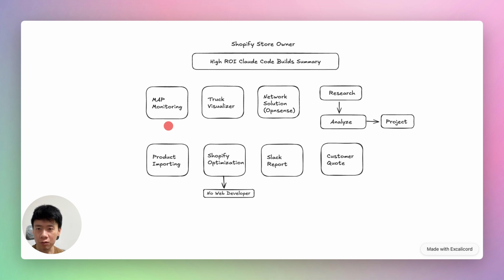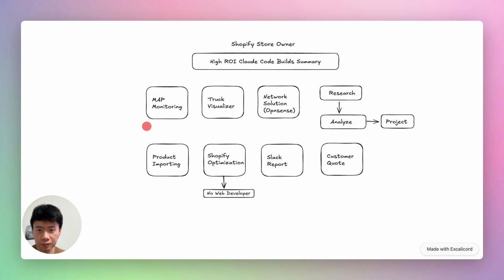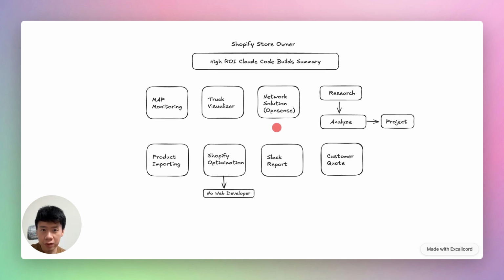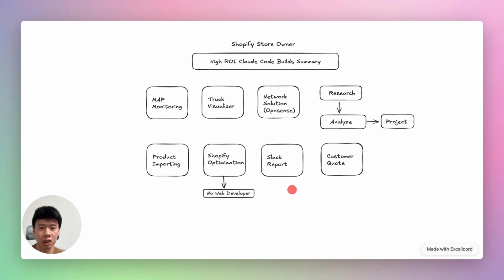I Used Claude Code for 2 Months as a Shopify Owner — Here Are the High-ROI Projects I Built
Over the past two months, I’ve been using Claude Code as a Shopify store owner to build different high-ROI projects for my business.
The first goal of these projects is simple: save time, reduce manual work, and make my daily operations more efficient. Instead of doing repetitive tasks manually or relying only on spreadsheets and disconnected tools, I’ve been using AI to build systems that fit the way my business actually works.
The next goal is to improve conversion, traffic, and sales. Some projects are focused on better customer experience, some are built to support marketing and operations, and some are designed to help me make faster decisions.
That said, the impact on revenue does not always show immediately. Saving time can happen quickly, but improvements in conversion rate, traffic, and sales usually take time to reflect in the data.
In this video, I share what I’ve built with Claude Code, how I think about ROI as a Shopify owner, and why AI coding tools are becoming a powerful advantage for small business owners and e-commerce operators.